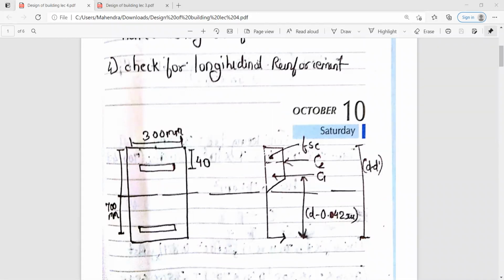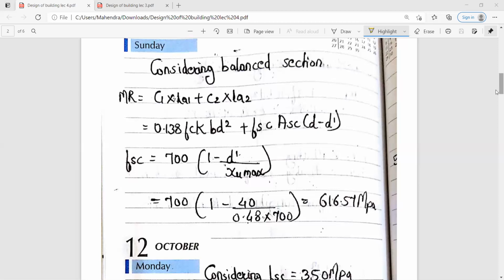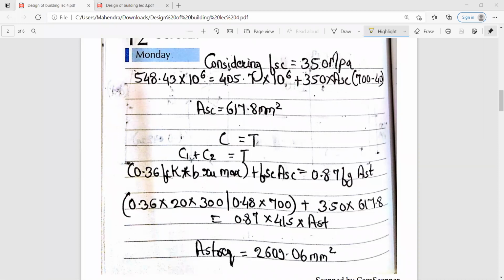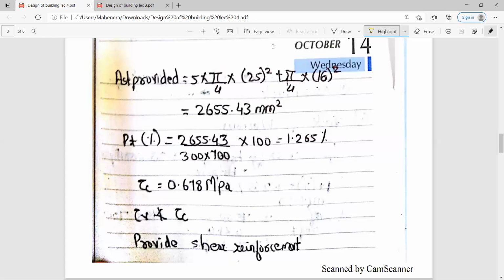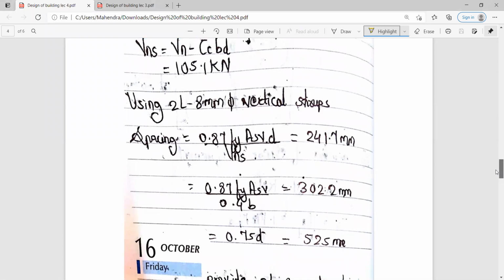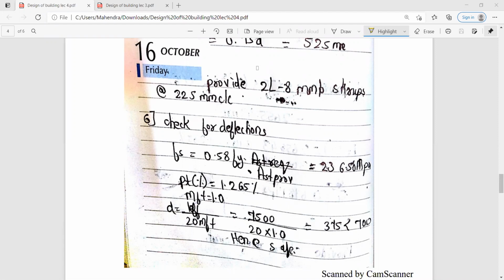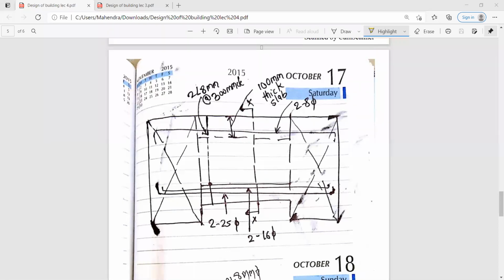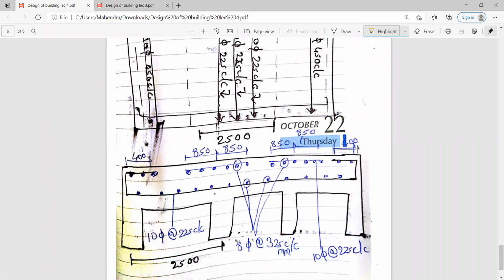DDRCS Design Of Building (Part 12)